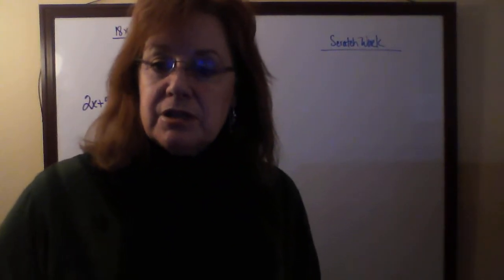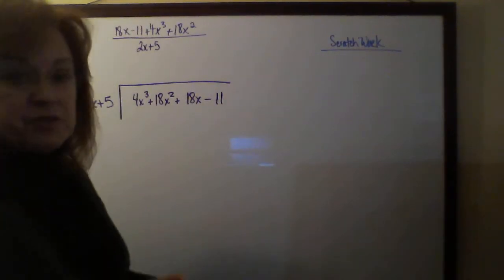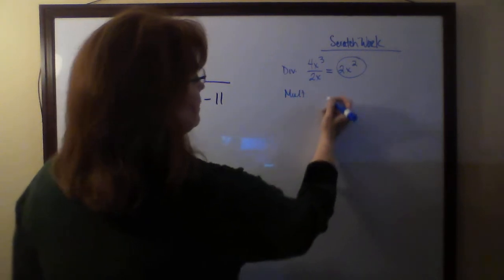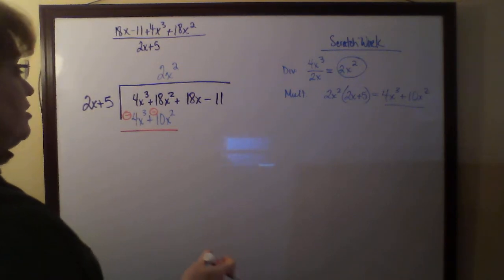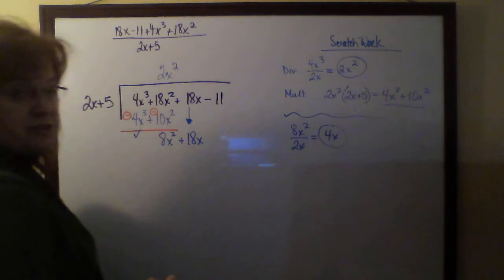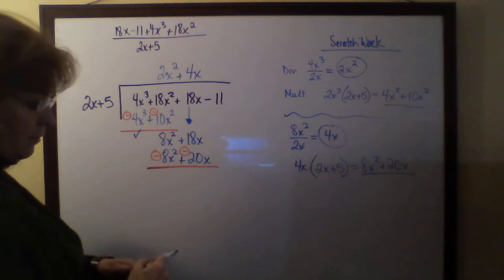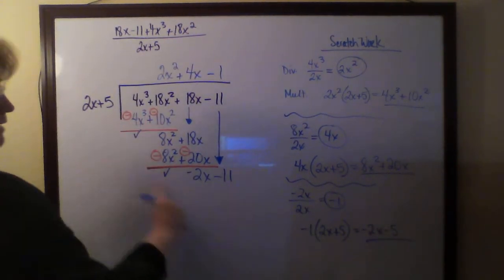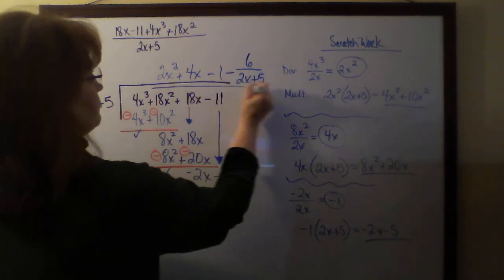3c Long Div Example2